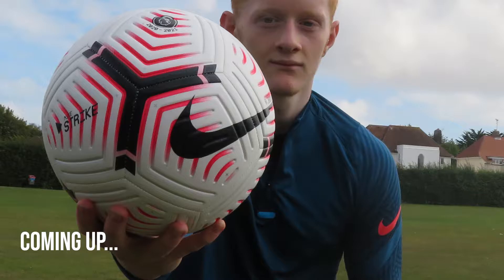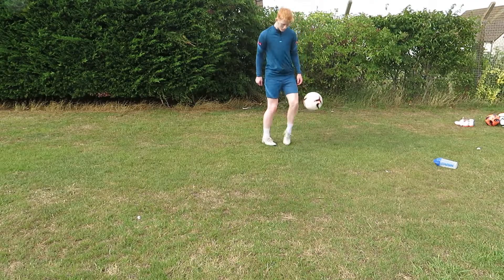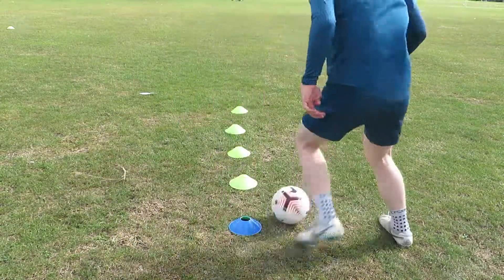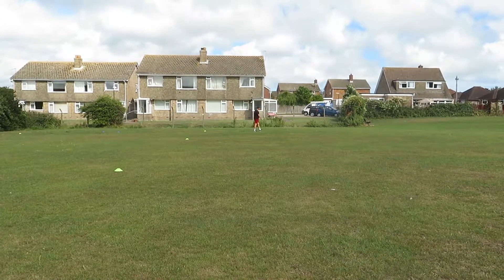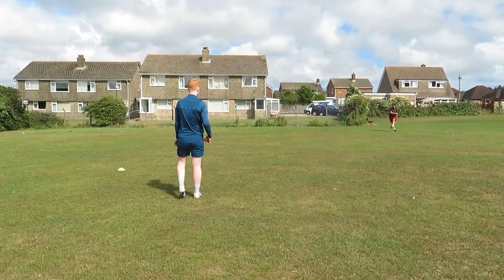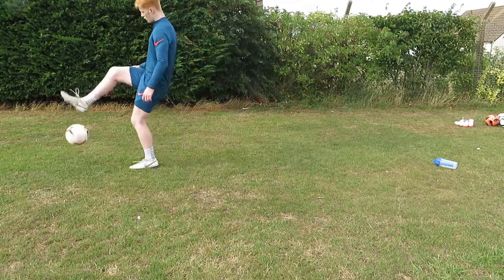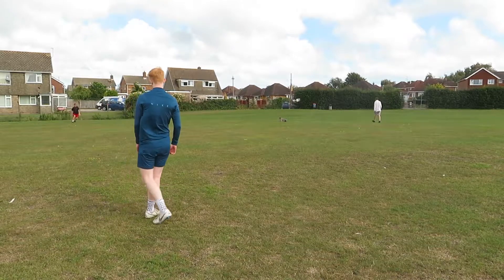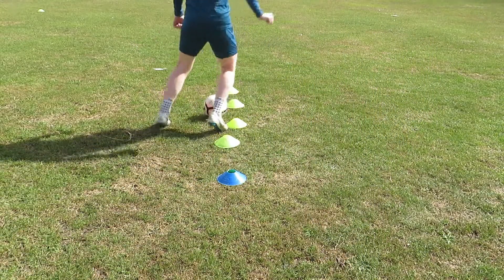TRAINING WITH THE NEW PREMIER LEAGUE FOOTBALL! TEST AND REVIEW!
This is the official match ball for the Premier League in the 2020/21 season! In this video I make a full review of the ball while testing it. Unfortunately I didn't have access to any goals for this video because there was working happening to the main pitch.

13/100.

-Luke Snelgrove.